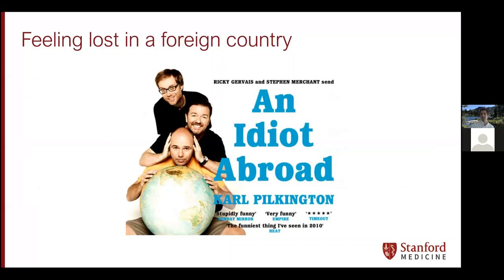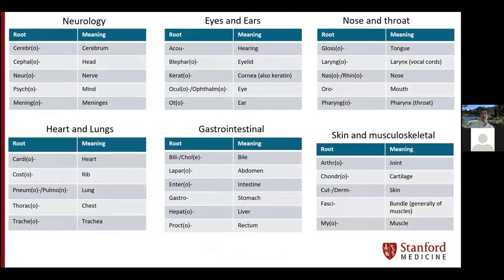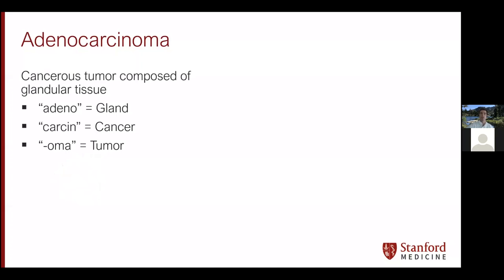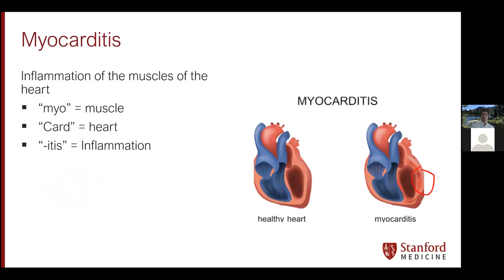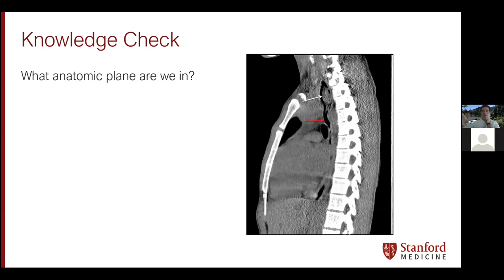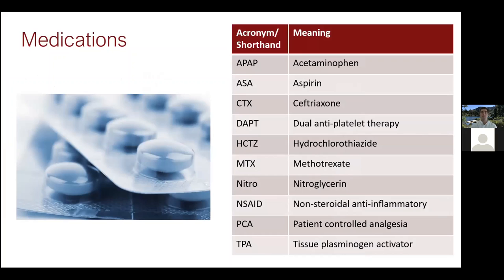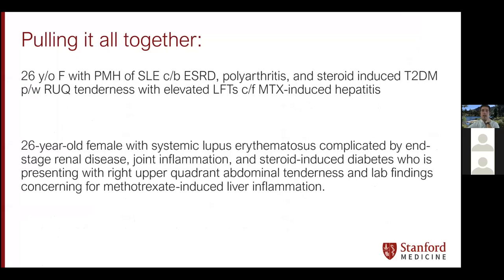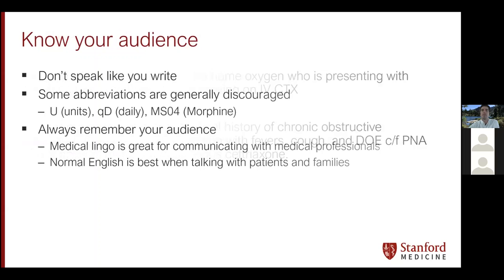Medical Terminology and Common Medical Acronyms in Clinical Research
(Zoom Webinar Recording)

We have invited the future Chief Resident of Medicine Dr. Andrew Moore, MD to provide you with a solid foundation in medical terminology and common medical acronyms. In this session, you will learn the typical components of medical terms as well as the important anatomic landmarks, which in combination can be used to interpret the majority of medical terminology.

At the conclusion of this class, you will be able to:
- Interpret key roots, prefixes, and suffixes for medical terms
- Apply important anatomic terminology
- Recognize the importance of acronyms in medical practice
- Understand when the use of medical acronyms is appropriate and when it should be avoided
- Apply common medical acronyms, abbreviations, and colloquialisms
- Identify and use resources to improve health literacy

Presenter:
Andrew Moore, MD
Chief Resident, Stanford University School of Medicine

The SCCR Science Series is a 2-hour lecture held monthly or bi-monthly, covering various scientific and clinical topics with the specific aim to educate members of the clinical research community. We invite clinicians to discuss anatomy and physiology as well as pathophysiology of various therapeutic areas.